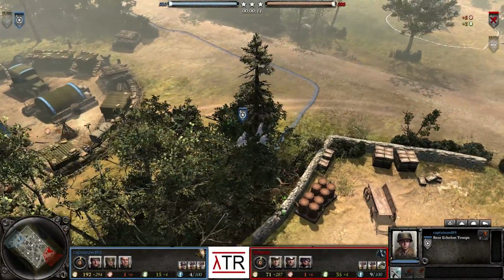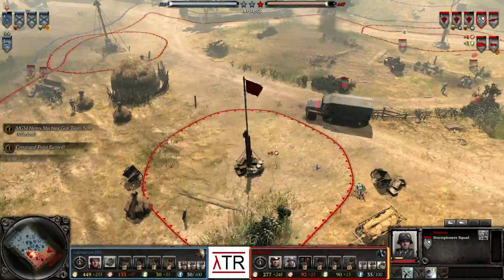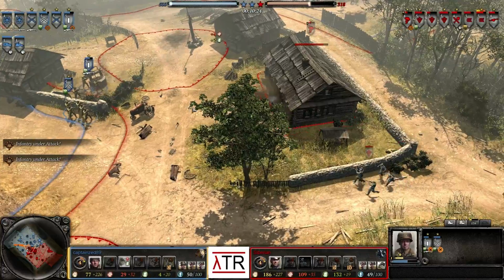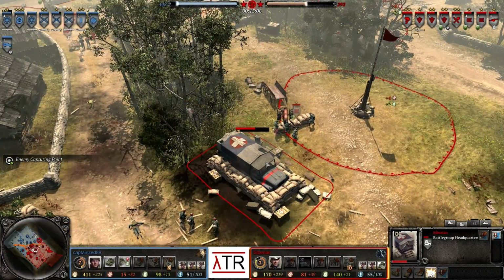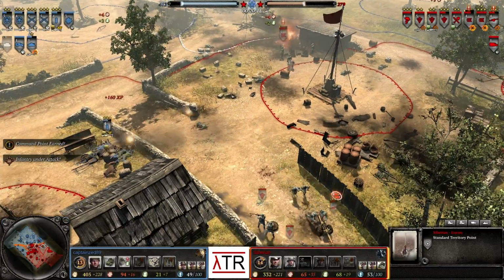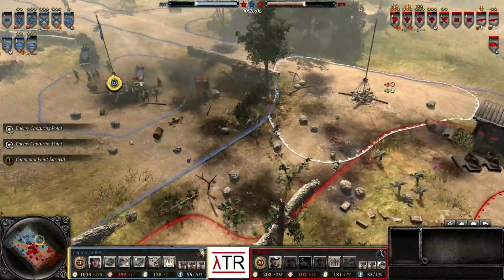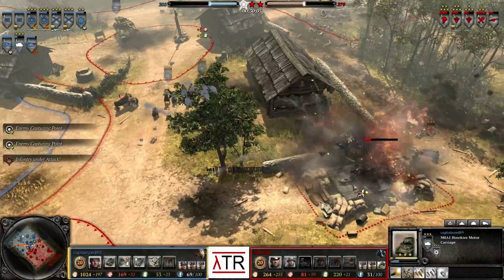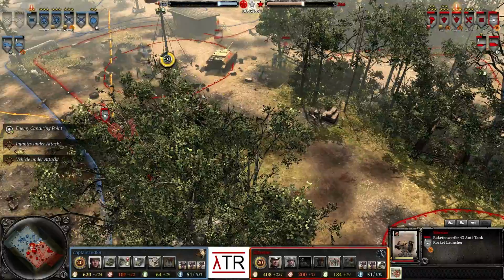[CoH2 - #263] captainzed89 vs Siberian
1v1 in Road to Kharkov
Mechanized Company vs Luftwaffe Ground Forces Doctrine